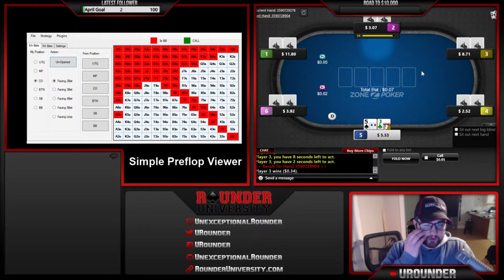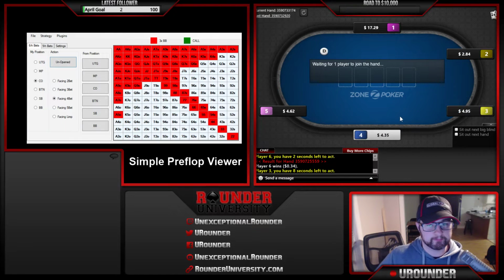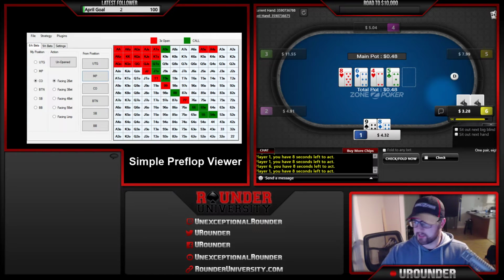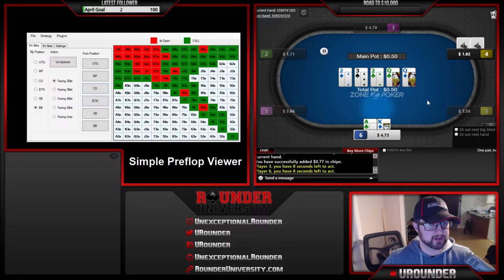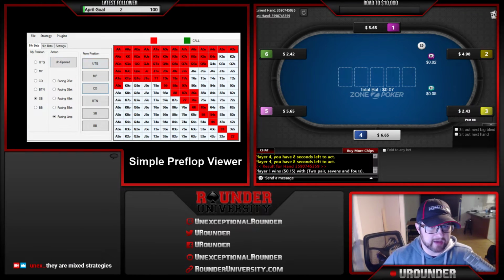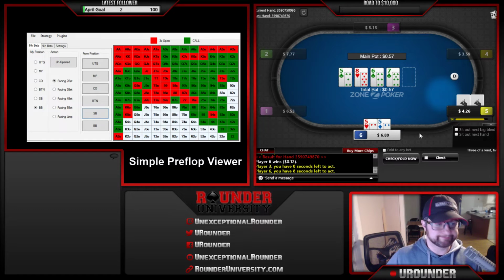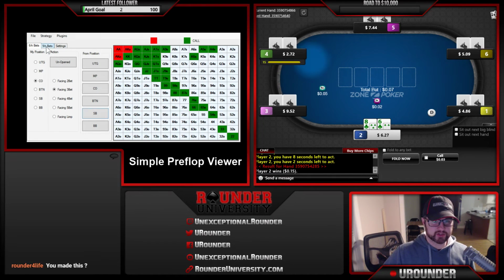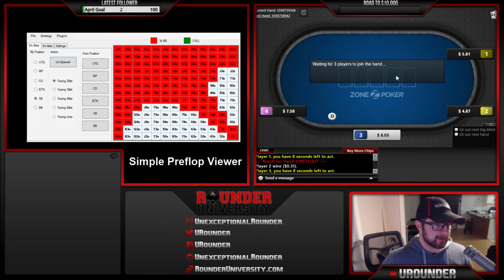Simple Preflop Viewer Software Beta Release! Holdem Poker Software